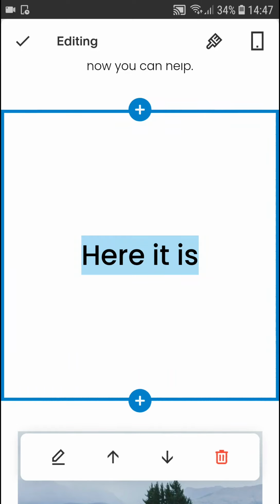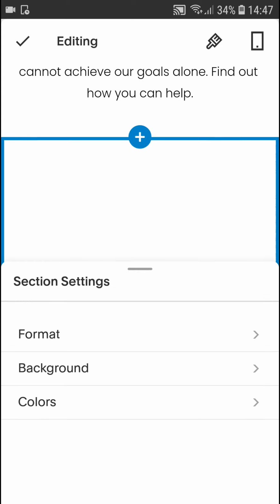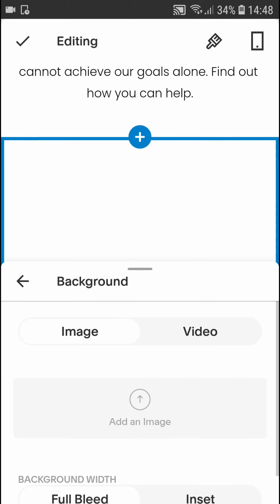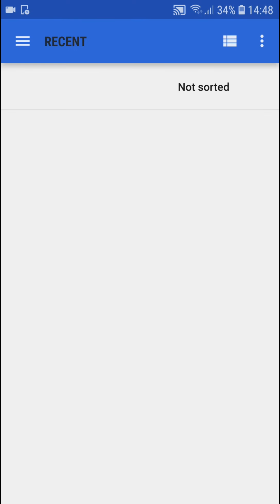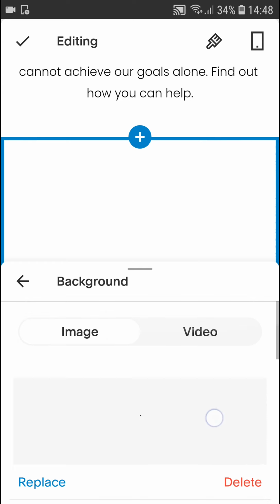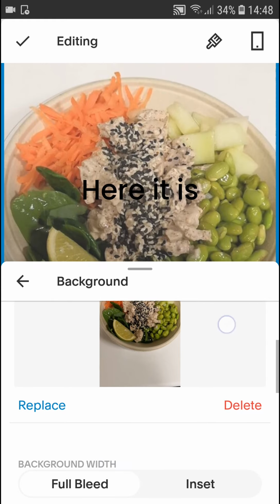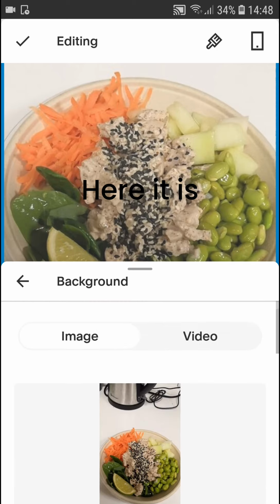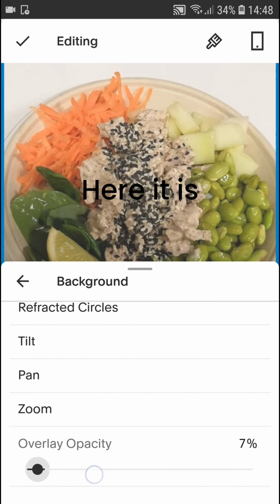How To Add Background Image In Squarespace App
- - In this video I will show you How To Add Background Image In Squarespace App

GET AMAZING FREE Tools For Your Youtube Channel To Get More Views:
Tubebuddy (For GROWTH on Youtube):